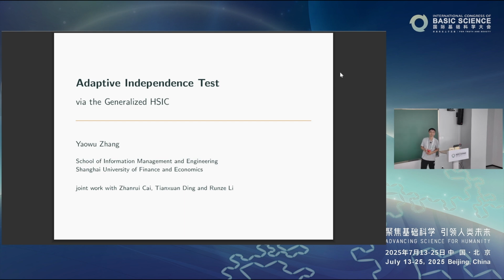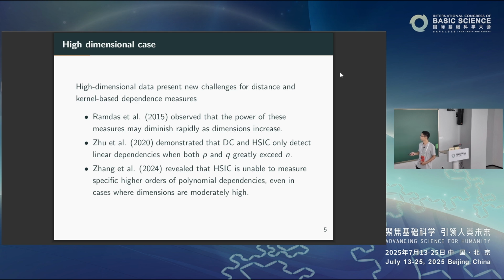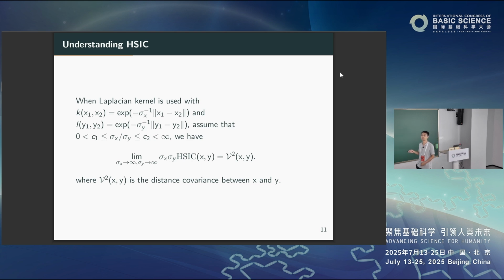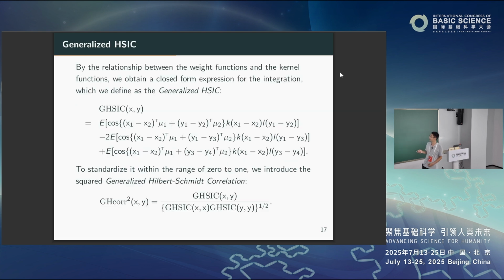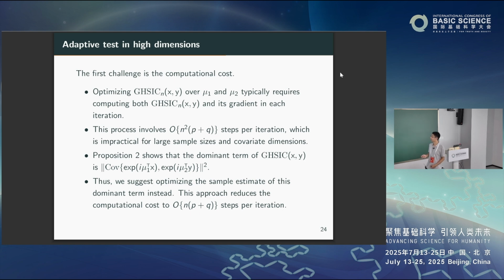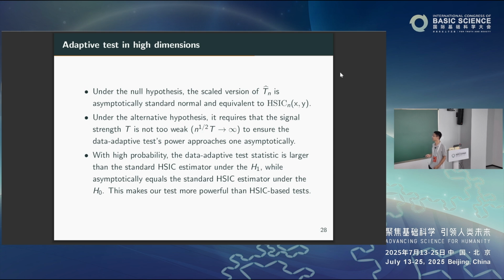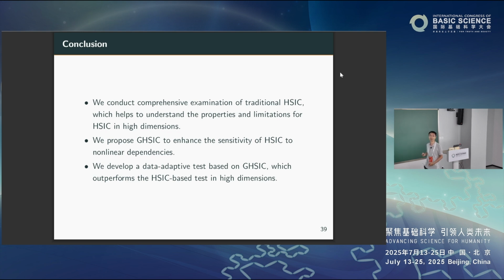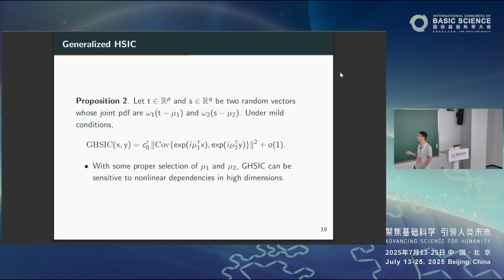Yaowu Zhang: Adaptive Independence Test via the Generalized HSIC